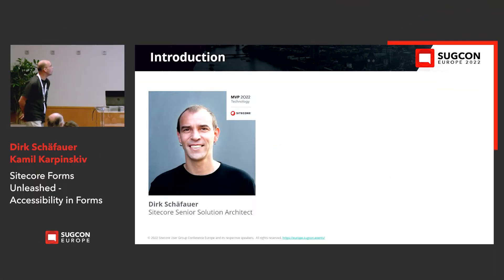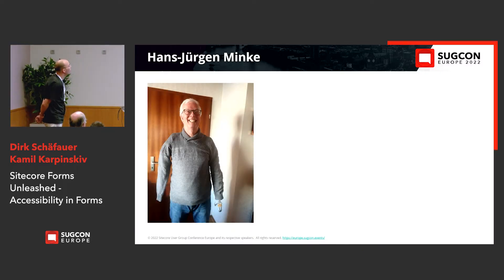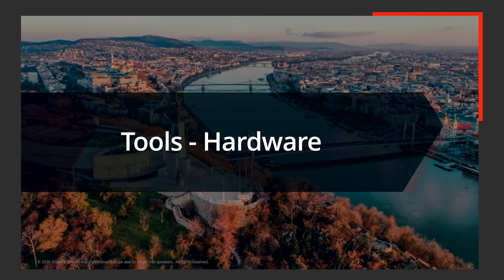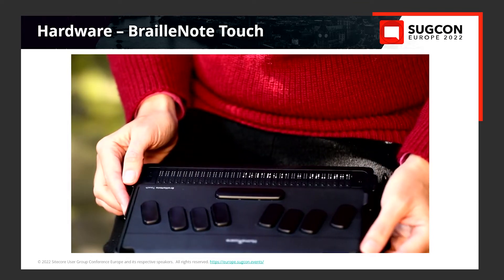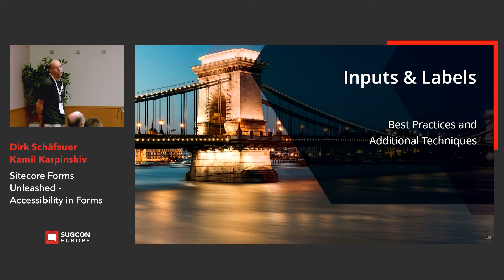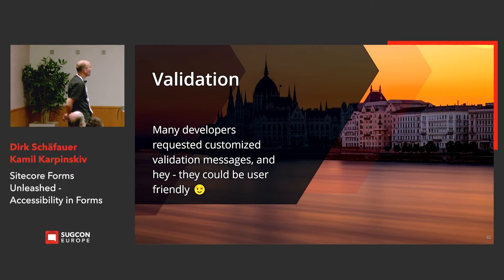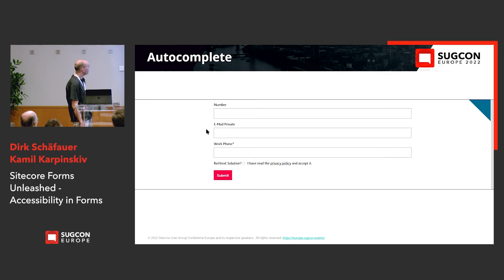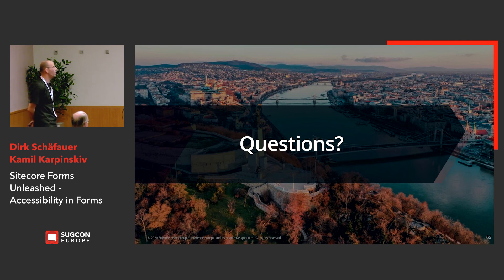Sitecore Forms Unleashed - Accessibility in Forms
In this session, Dirk Schäfauer and Kamil Karpinski discuss Sitecore Forms and Accessibility.

Many Sitecore developers are missing custom validation messages, this is done by a "Custom validation message" field in the Forms Backend. Custom localizable text can be used to validate fields, otherwise the default validation message from Sitecore will be displayed. It is important to raise awareness about this topic and get disabled people more integrated into the society.

Learn about accessibility, standards and tools and hopefully this session will become an eye opener for you as well!